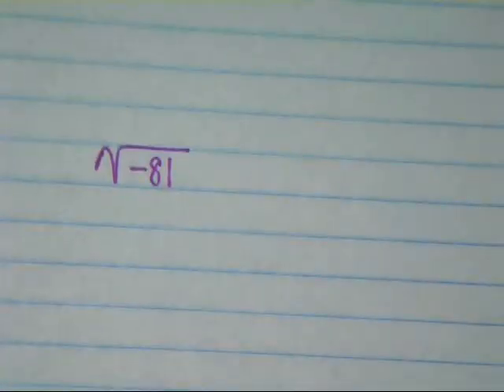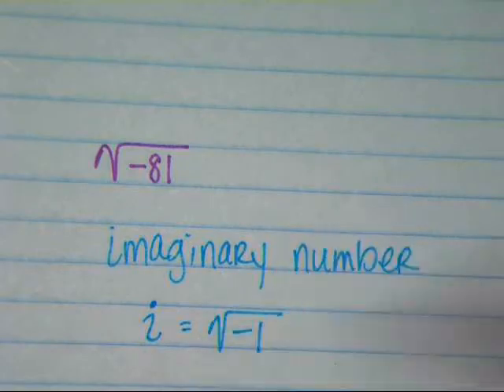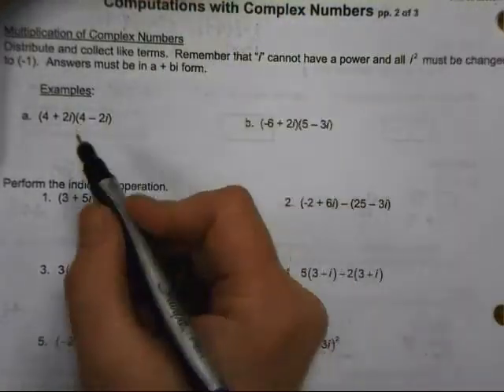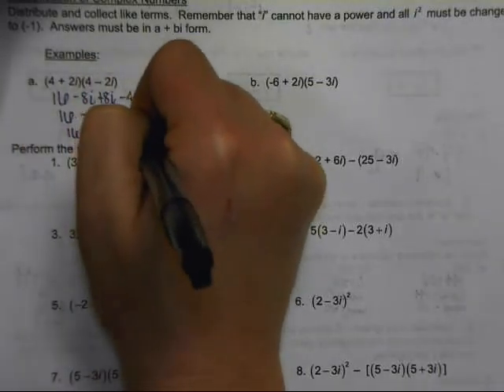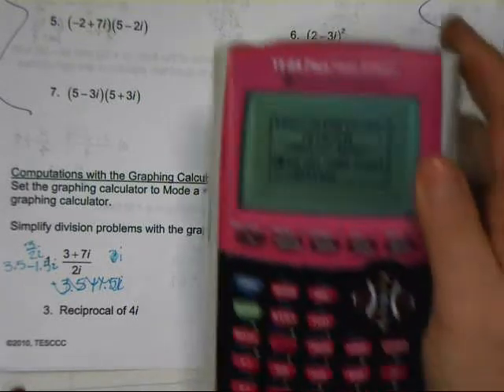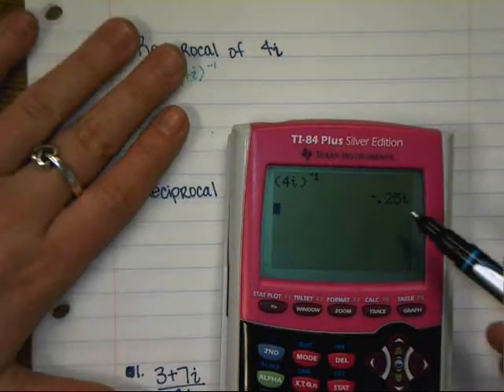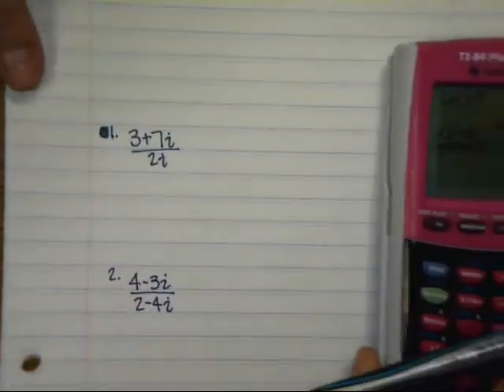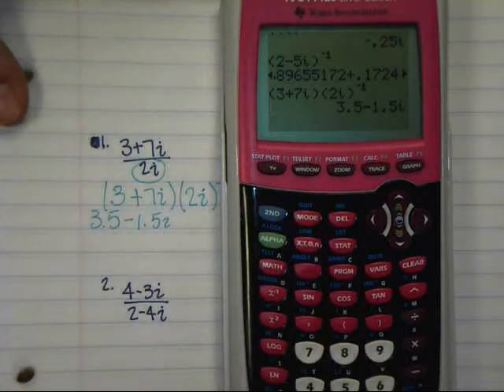Computations with Complex Numbers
Class lesson given on Compelx Numbers for Algebra 2.